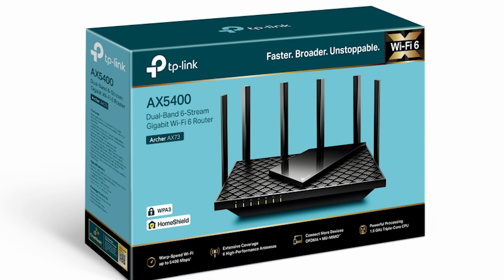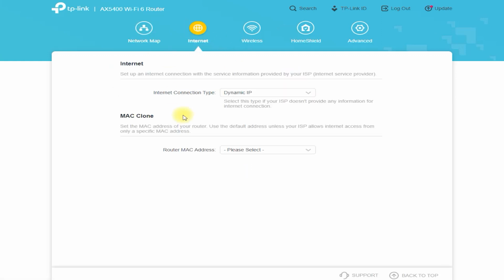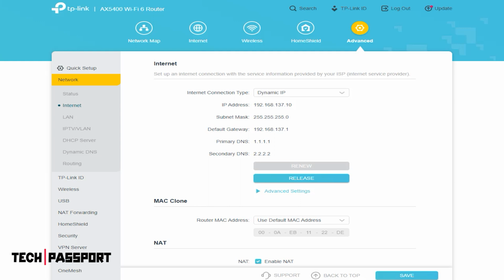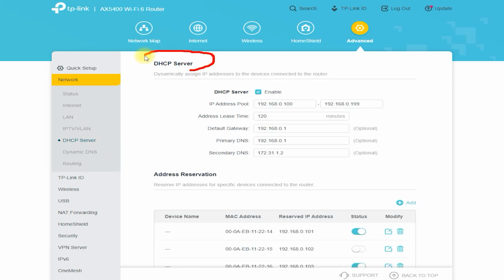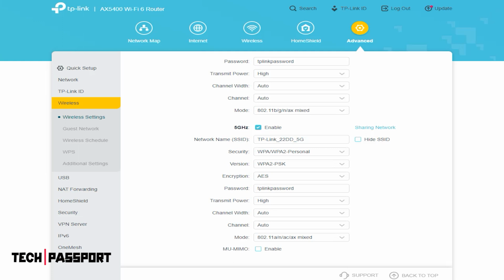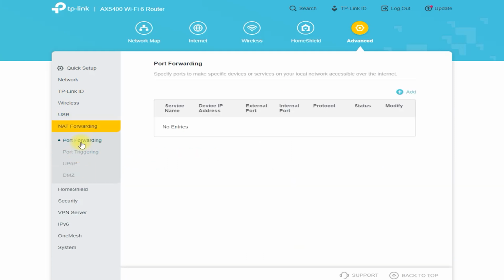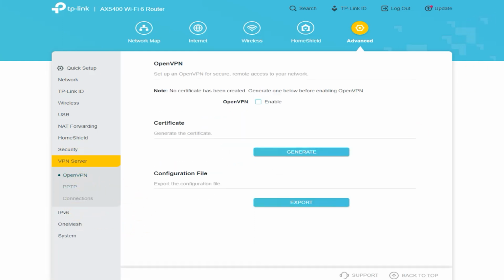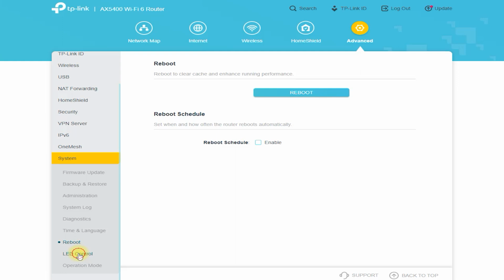TP-Link AX5400 Dual-Band Gigabit Wi-Fi 6 VPN Router (Archer AX73) | AX5400 Dual Band Router Setup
The TP-Link Archer AX73 is a WiFi 6 router that is designed to provide fast and reliable wireless internet connectivity for homes and small businesses. Some of the features of this router include:

WiFi 6 technology: Provides faster speeds, lower latency, and improved capacity compared to previous WiFi generations.

5400Mbps combined WiFi speeds: This router has a total combined WiFi speed of 5400Mbps, with a 2.4GHz band that delivers speeds of up to 574Mbps and a 5GHz band that delivers speeds of up to 4804Mbps.

OFDMA and MU-MIMO technology: These technologies allow the router to communicate with multiple devices simultaneously, improving overall network efficiency and speed.

Gigabit Ethernet ports: The Archer AX73 has 4 Gigabit Ethernet ports, allowing you to connect wired devices such as gaming consoles and smart TVs directly to the router.

Parental controls: The router comes with built-in parental controls that allow you to set limits on internet usage and block inappropriate content.

Easy setup: The router can be easily set up using the TP-Link Tether app, which is available for both Android and iOS devices.

Overall, the TP-Link Archer AX73 is a high-performance WiFi 6 router that is well-suited for homes and small businesses that need fast and reliable wireless connectivity.